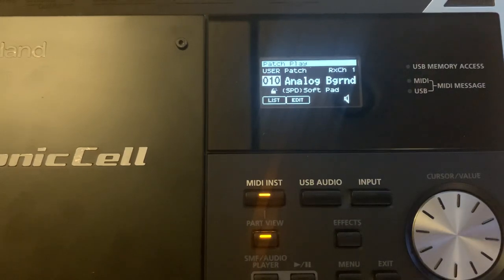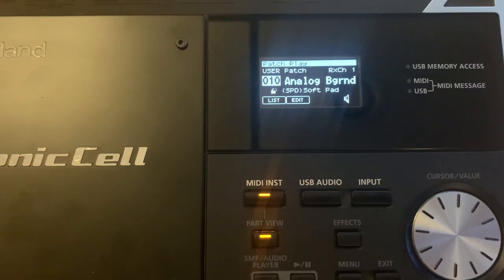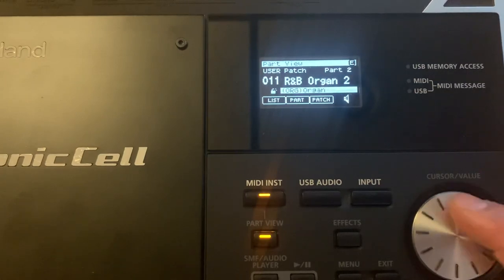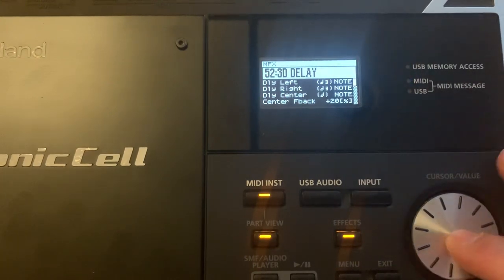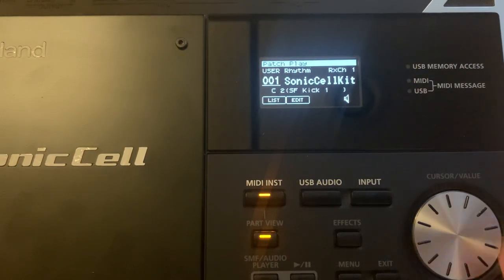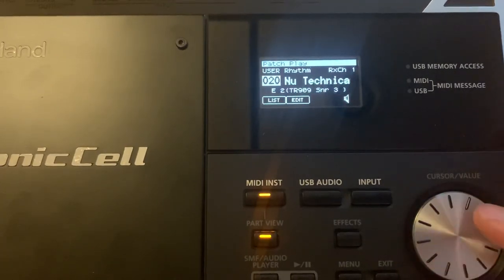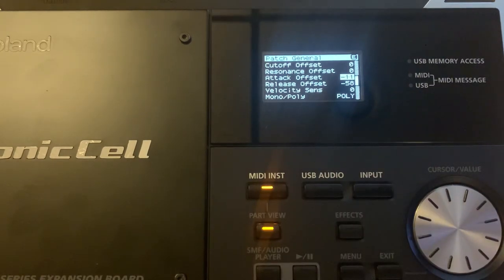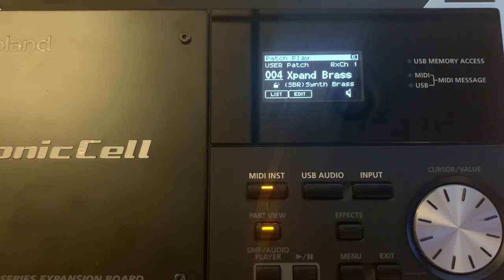Roland Sonic Cell module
If you’re looking for the sound of a Fantom X,
Take a look a the sonic cell.